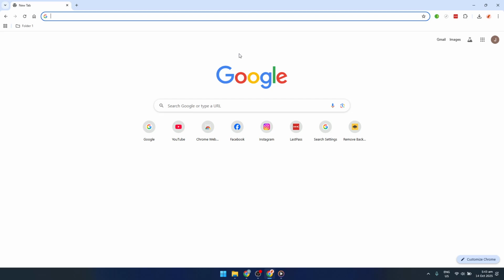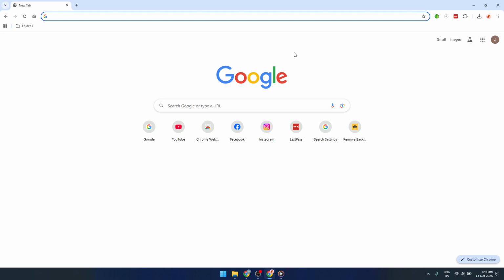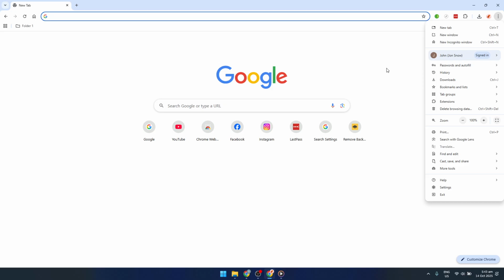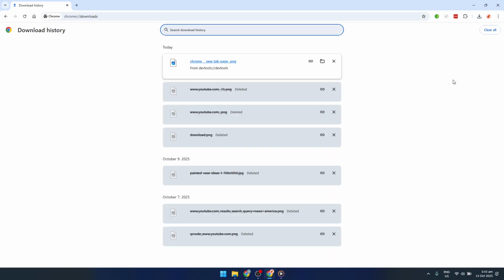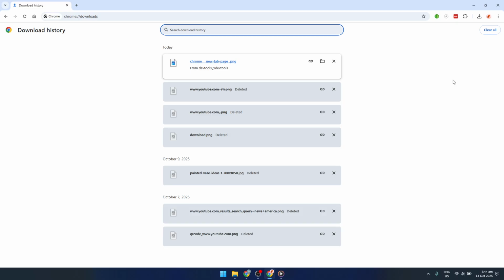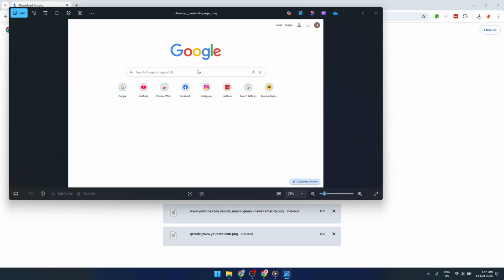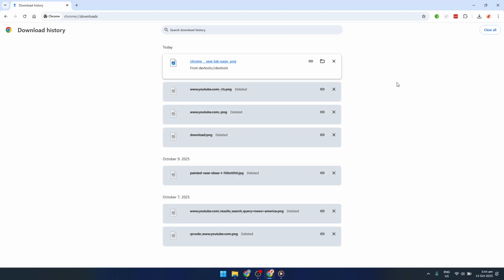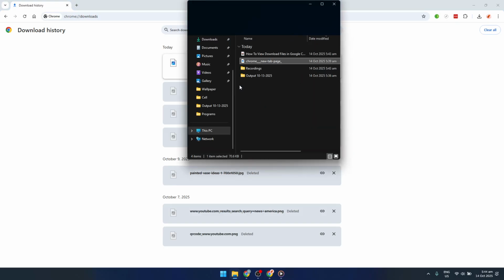How To View Download Files in Google Chrome [2025 Guide]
In today's video we cover: view download files, Google Chrome tips, Chrome download guide, how to download files, manage downloads Chrome, Google Chrome tutorial, download files guide, Chrome file management, check downloads Chrome, view downloaded files, Chrome settings tips, download history Chrome, Chrome download location, browser download tips, file downloads in Chrome, Chrome help guide, viewing downloads Chrome, Chrome file viewer, manage Chrome downloads